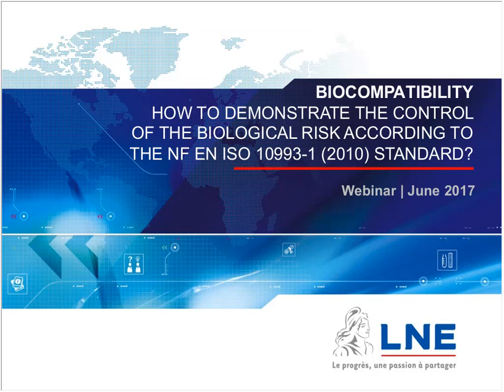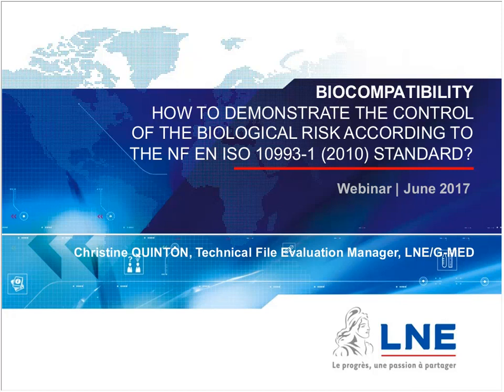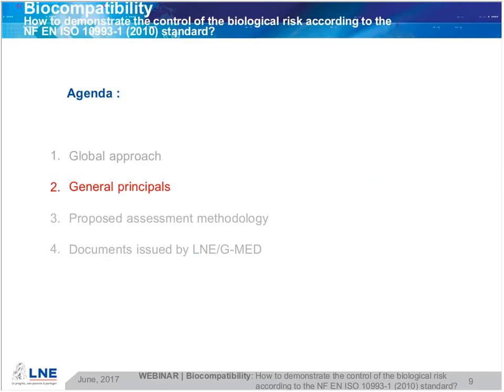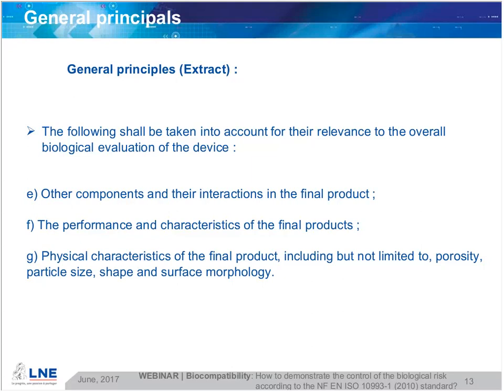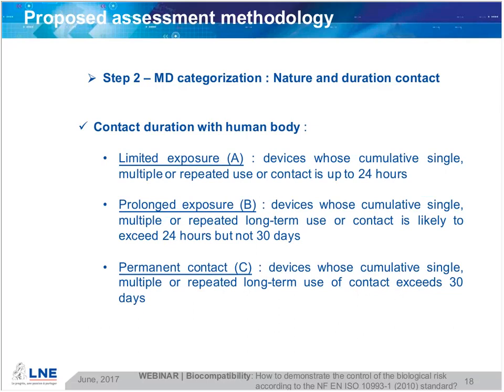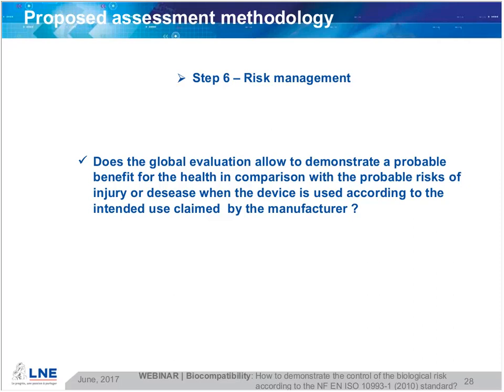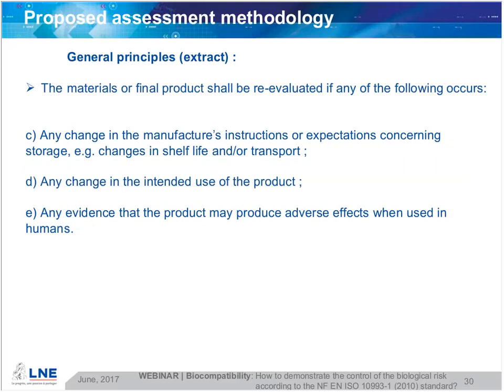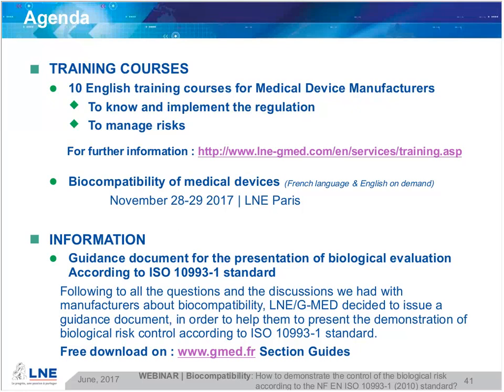Biocompatibility: How to demonstrate the control of the biological risk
Biocompatibility: How to demonstrate the control of the biological risk according to the NF EN ISO 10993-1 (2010) standard?